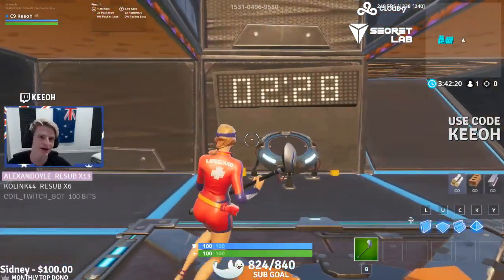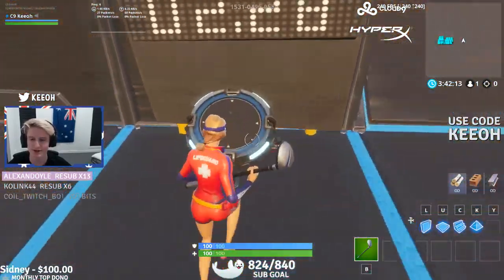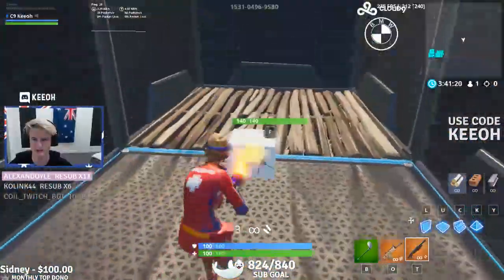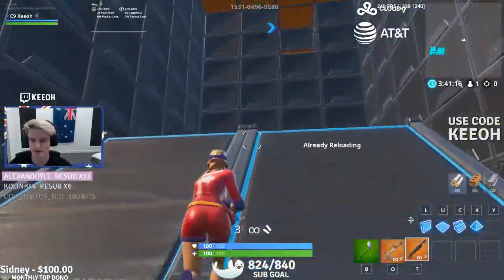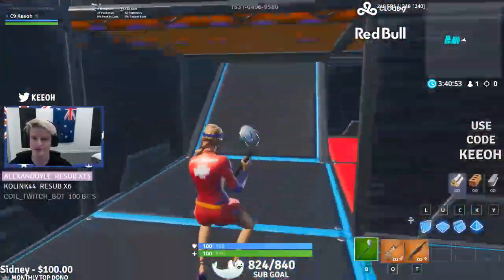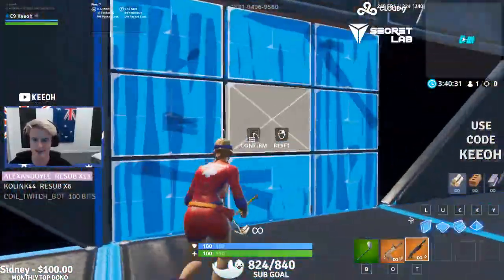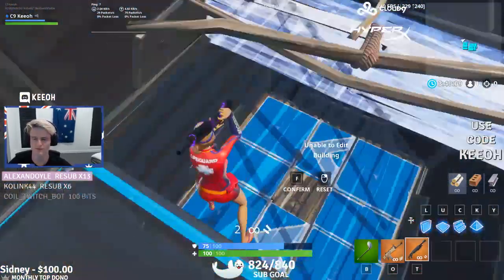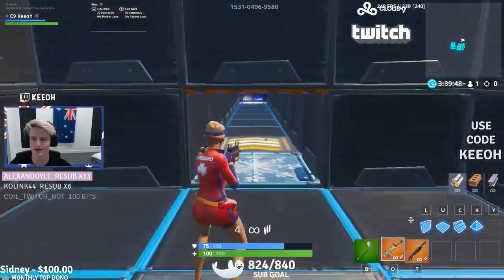Cloud9 Keeoh's OFFICIAL Editing+Aim Course! (CODE IN DESCRIPTION)